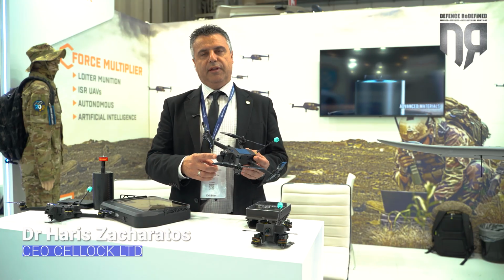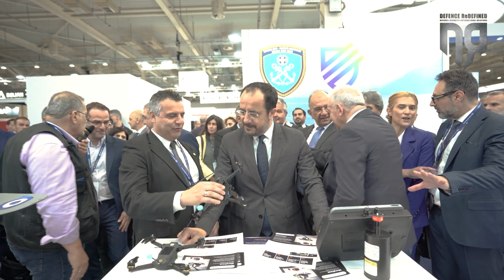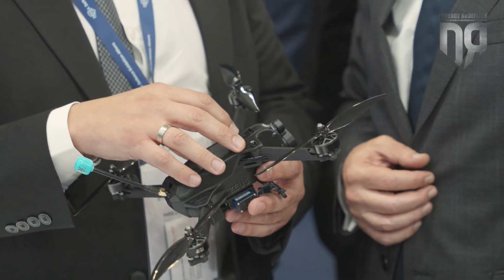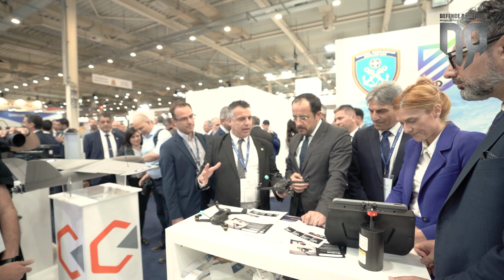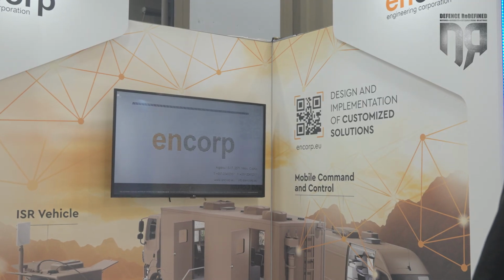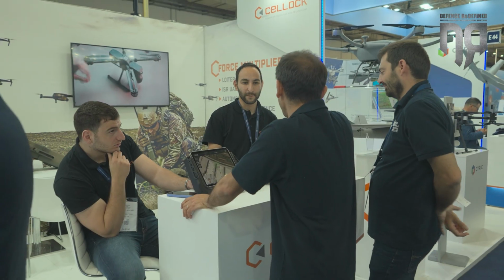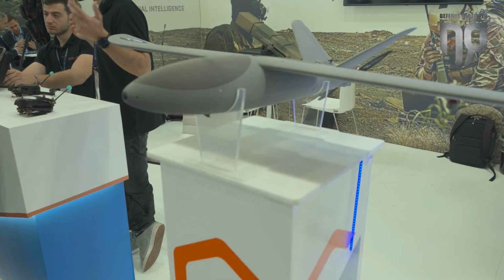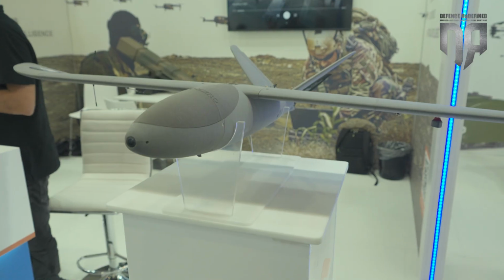CELLOCK at DEFEA 2025 - Drones empowered by AI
CELLOCK is a Cypriot based  SME specializing in the fields of custom Software and Hardware Development for a wide variety of industries including Security and Defence.

As a Cyprus-based leader in Artificial Intelligence in defence , CELLOCK is shaping the next-generation ai landscape with cutting-edge solutions that redefine security, surveillance, and operational efficiency across land, sea, and air.

Watch the presentation made for DEFENCE ReDEFiNED during defea 2025 by Dr. Haris Zacharatos, CEO of the company.